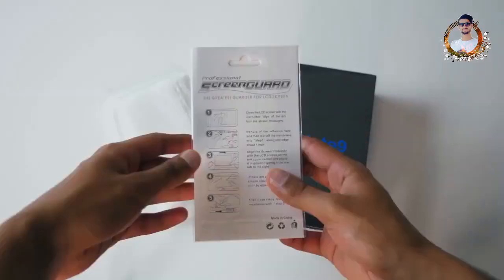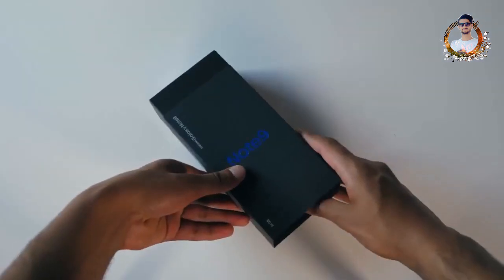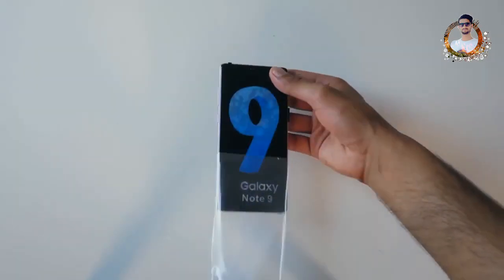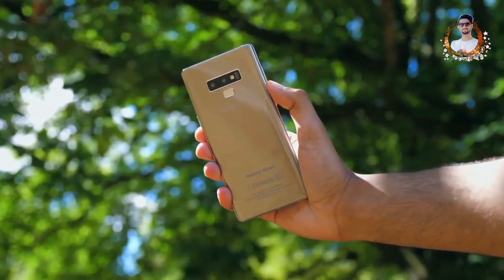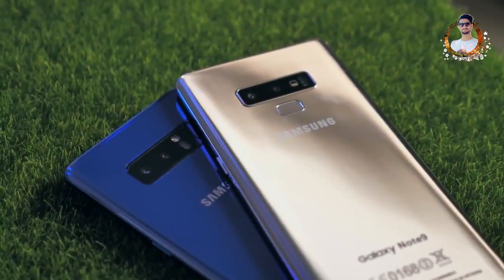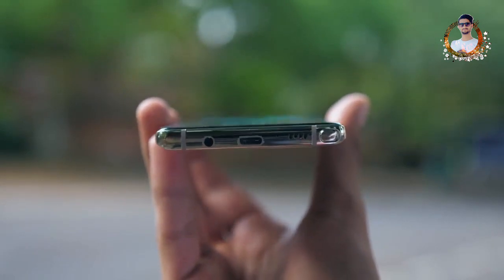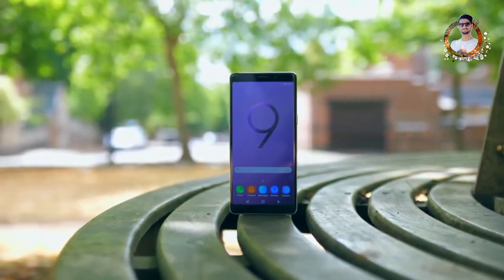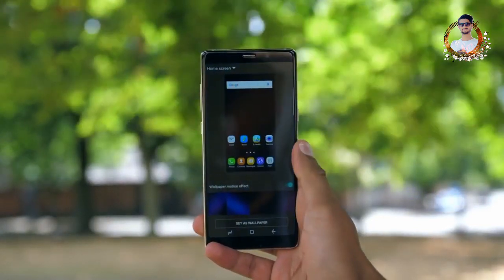واخيرا فتح علبة الجهاز الخرافي من سامسونج نوت 9 ومعرفة محتويات البكج | Unboxing galaxy note 9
عوامل التي تجعلك تنسى ما تقرأ